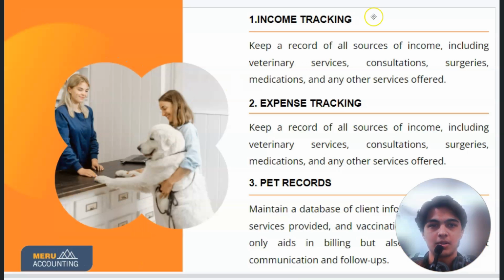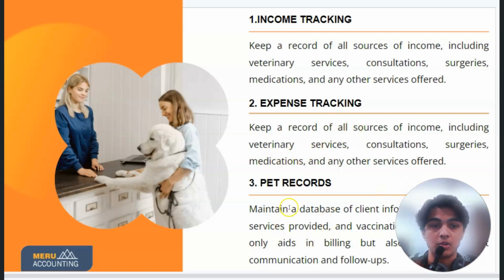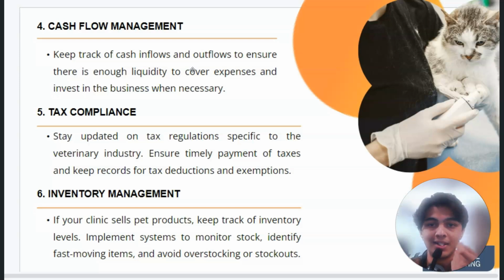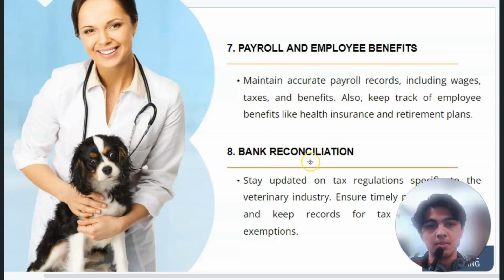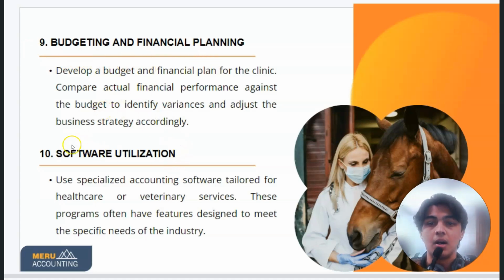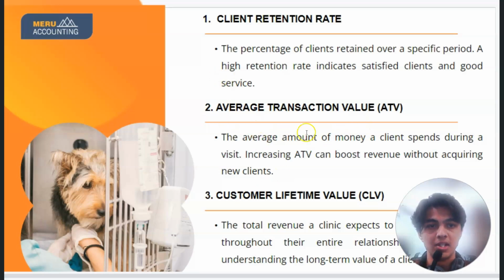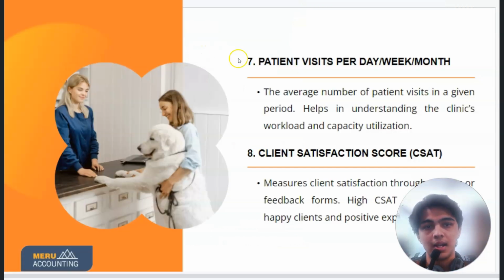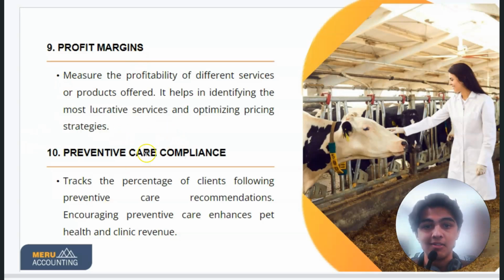Veterinary Services Bookkeeping & Accounting for Financial Success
Managing a veterinary practice comes with unique financial challenges. From handling medical inventory to managing payroll and insurance billing, accurate bookkeeping for veterinary services industry is essential for financial stability. In this video, we discuss bookkeeping challenges, key KPIs, and how professional accounting for veterinary services industry can optimize your clinic’s financial health.

Challenges in Veterinary Bookkeeping

Tracking medical supplies & inventory costs
Managing payroll for vets, technicians, & staff
Handling client payments & insurance reimbursements
Tax deductions on equipment & clinic expenses

Key Accounting KPIs for Veterinary Clinics

Revenue per patient & average transaction value
Operating expenses & profit margins
Accounts receivable & outstanding invoices
Cash flow trends & tax planning

How Our Accounting Services Help

At Meru Accounting, we provide expert bookkeeping for veterinary services industry, including:
Automated billing & payment tracking
Expense management & cost reduction strategies
Payroll processing & tax compliance

Why Professional Accounting Matters

With specialized accounting for veterinary services industry, clinics can maximize tax savings, improve cash flow, and focus on patient care while we manage the books.

Meru Accounting
veterinary bookkeeping
accounting for vets, bookkeeping for veterinary clinics
veterinary practice accounting
financial management for vets
tax tips for veterinarians
bookkeeping services for vets
vet clinic financial planning